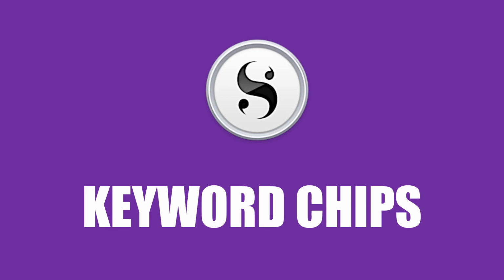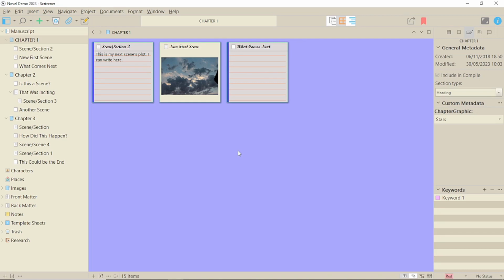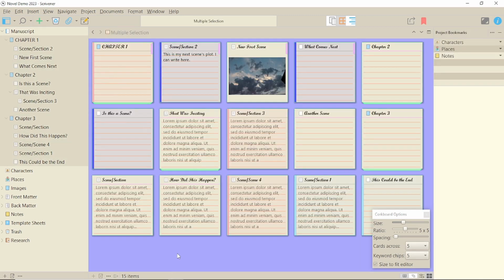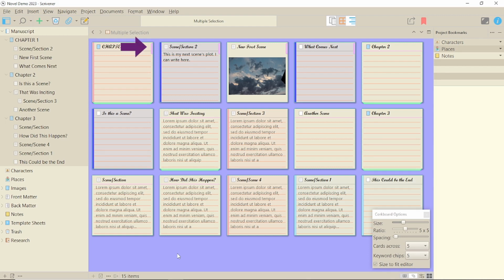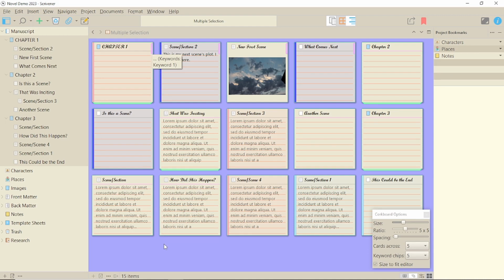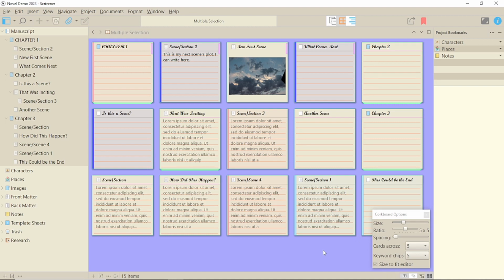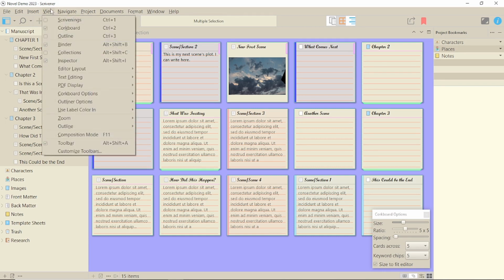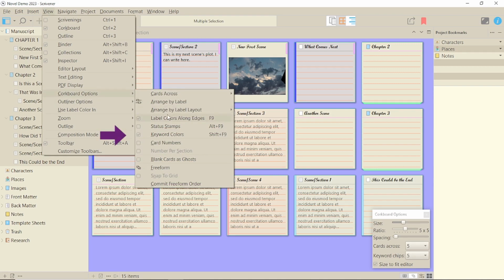Scrivener 3 for Windows: Adding Keyword Chips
Today, we’re talking about adding Keyword Chip markers to your Index Cards in Scrivener 3 for Windows.